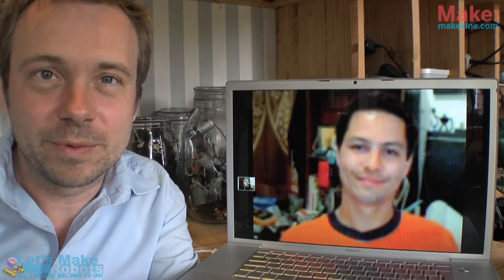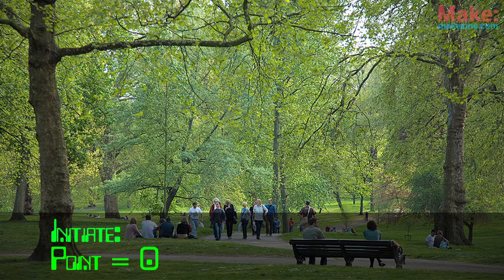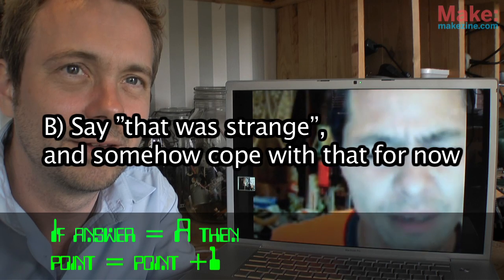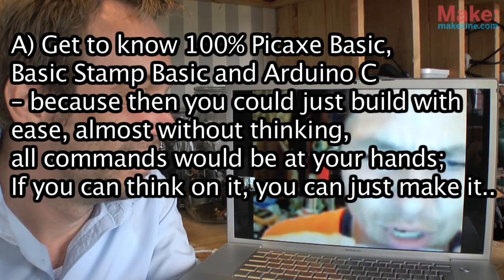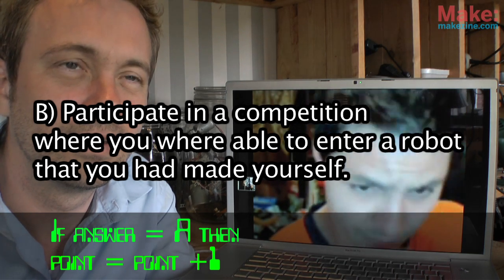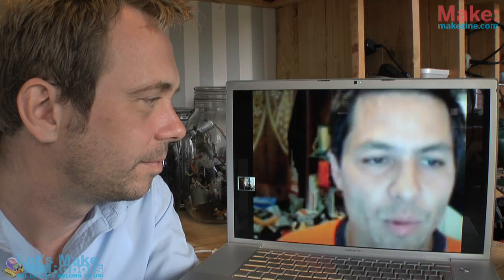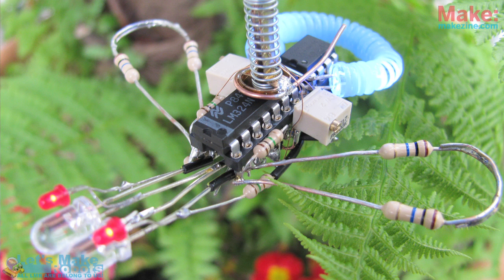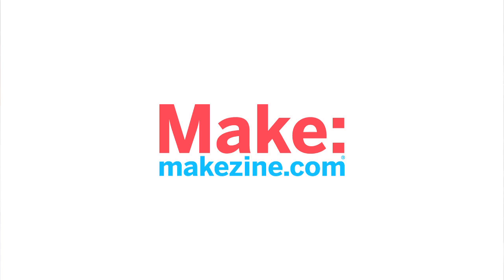The Latest in Hobby Robotics 10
What type of robot builder are you? Find out in this weeks edition of The Latest in Hobby Robotics, where Frits has Jax from California as a guest.